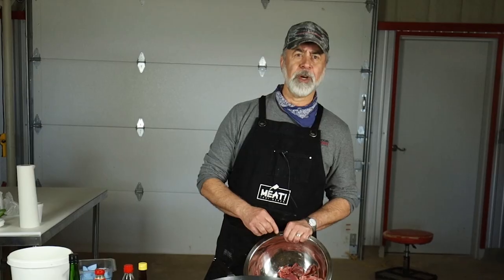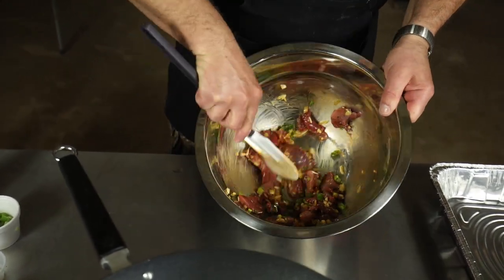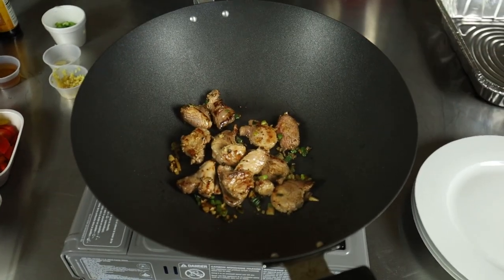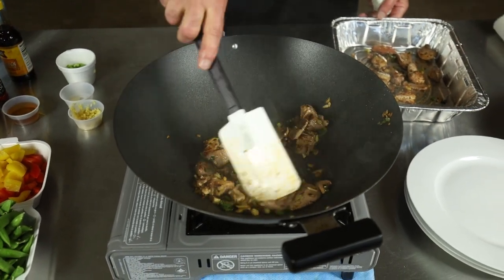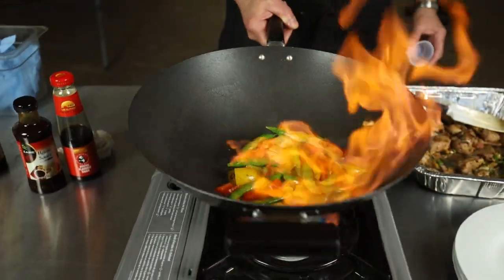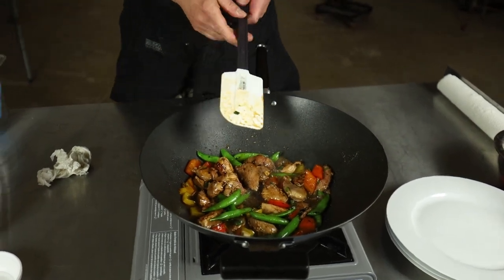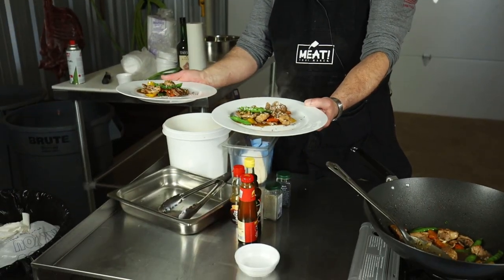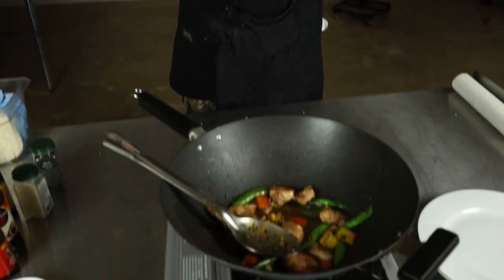Wild Boar Stir Fry 15 Minutes Start To Finish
Chef Albert does this Wild Boar Start to finish in 15 minutes. No edits.

Want to learn how to do this in person? Book your own hunt and wild game cuisine experience with Outdoor Solutions. We teach you how to hunt, prepare, and cook what you hunt in the field. Learn to cook what you hunt with us.